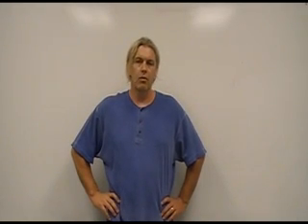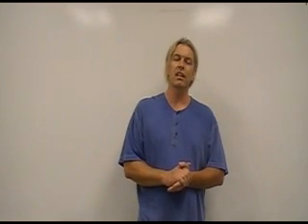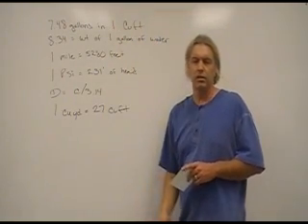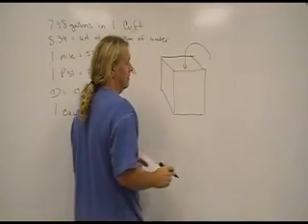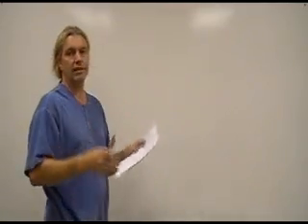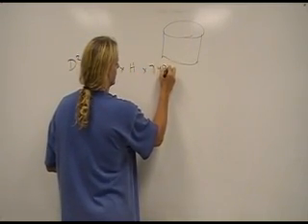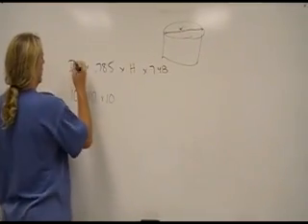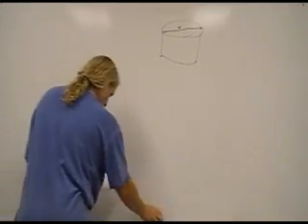Water Math DVD Sample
This video contains sample clips from the DVD "The Water Math DVD that you've been looking for".